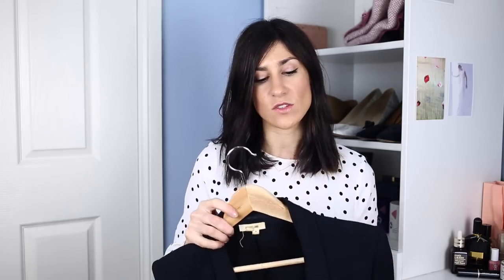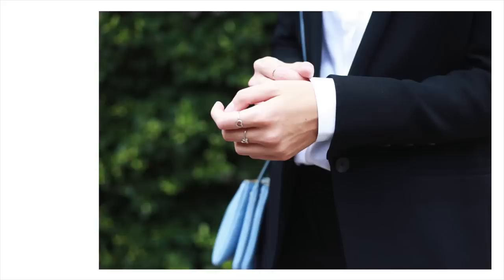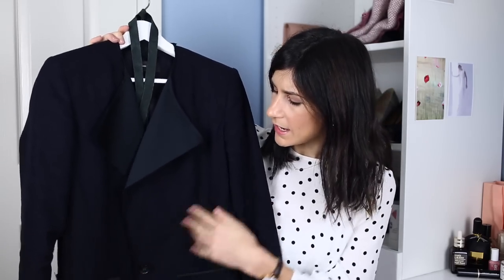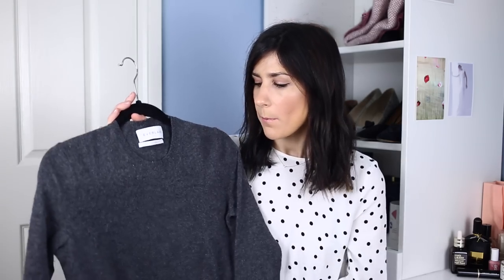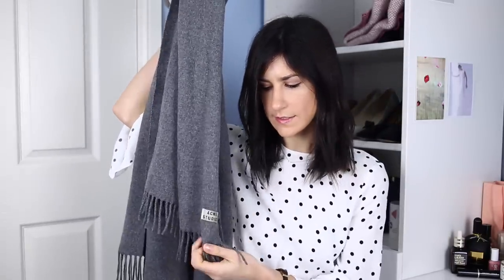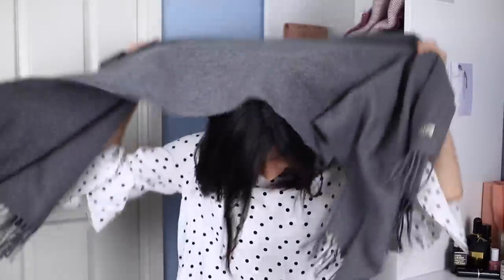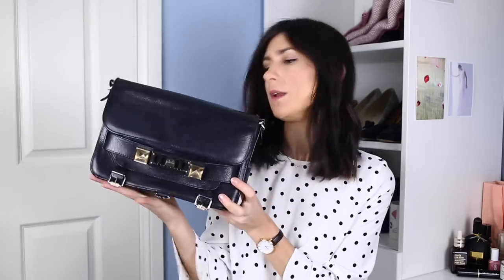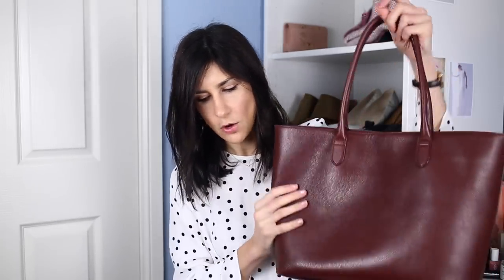Wardrobe Staples Worth the Investment | Mademoiselle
I’ve been wanting to talk about some of my favourite wardrobe staples that were worth the investment for a while now, so today I’m sharing those items that have truly been a splurge worth making. Everything mentioned is linked below! x

BEAUTY NOTES
Rimmel Wake Me Up Concealer, Lorac Pro Contour Palette, Urban Decay x Gwen Stefani Eyeshadow Palette, Maybelline Hypersharp Wing Eyeliner, Bobbi Brown Smokey Eye Mascara, Rimmel Brown This Way Fibre Pencil, NARS Lip Gloss in Orgasm